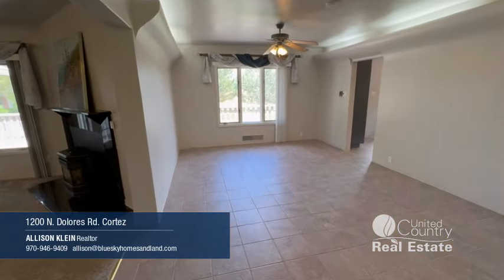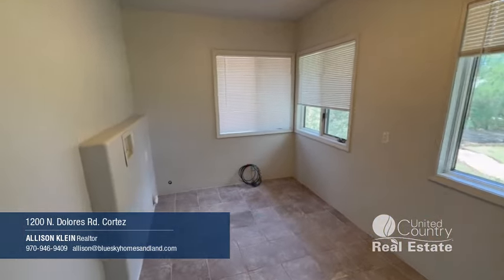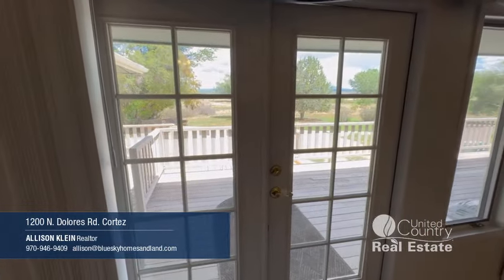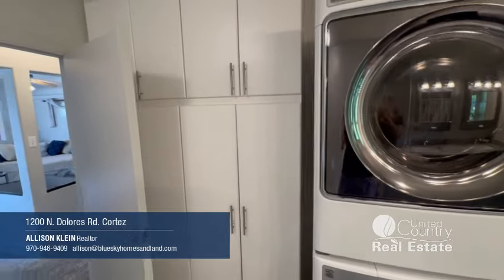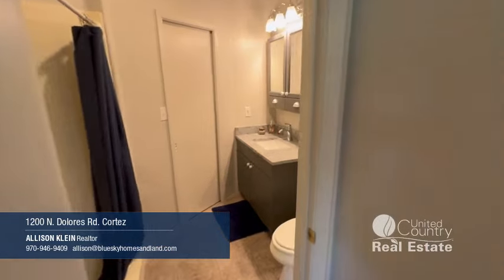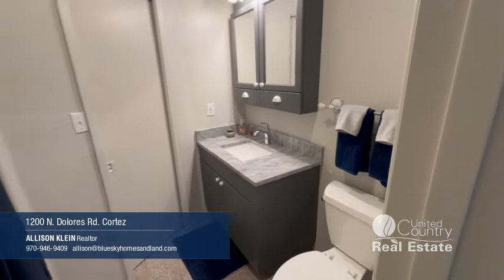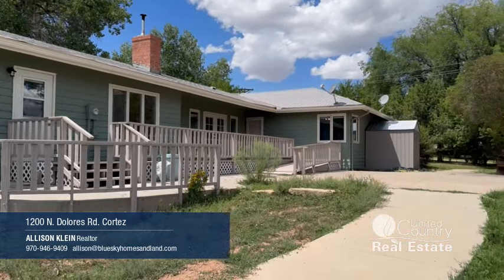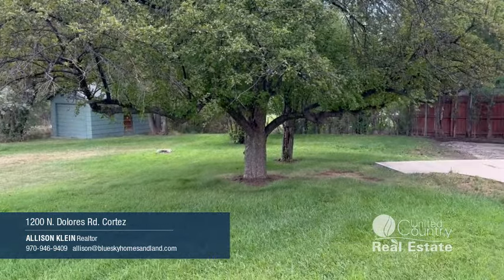Ranch Style Home For Sale in Cortez, CO!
You will love this ranch style home on 2.1 acres within Cortez city limits! The long and sweeping paved driveway takes you back off the road for the privacy you crave. Walk up the curved sidewalk to the attractive front entrance. The home is 3 bed/4 bath, with a fourth bonus room to be used as an office or additional bedroom. Upstairs there are two bedrooms, the bonus room and 3 bathrooms. There is an additional bedroom and bath in the partially finished basement. With it's own outside entrance, the basement could be finished and utilized as an income generating rental! The main level of the home has an open living and dining room with French doors to the back deck/patio. The kitchen was entirely remodeled in the past year and has never been used! The spacious laundry room is located adjacent to the kitchen. With forced air heat and an evaporative cooler, you will be comfortable year round! There are new window coverings throughout the home, covering the quality Anderson windows. The exterior of the home has established landscaping. The owners love entertaining on the large back patio with an open view to the La Plata mountains! This home is completely ADA accessible and is close to Cortez health services! Schedule a showing today!